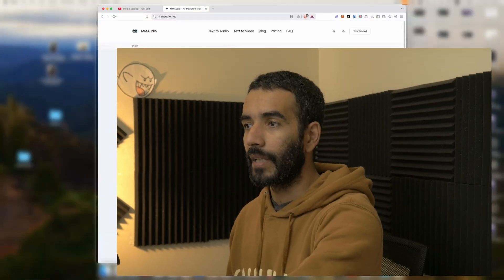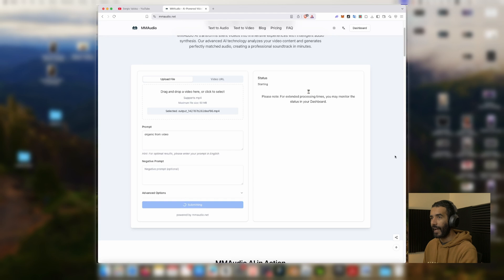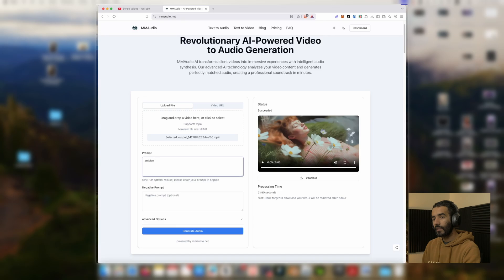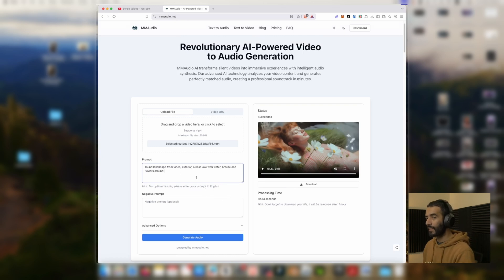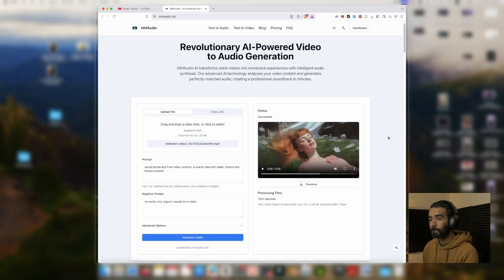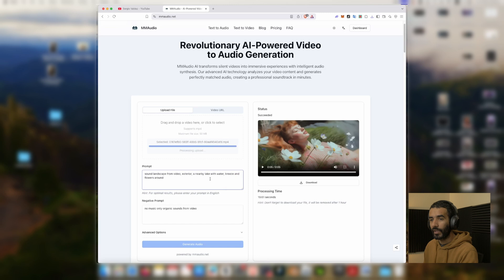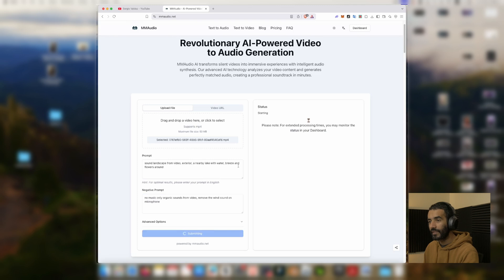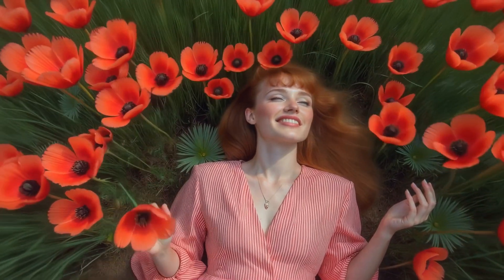AI-Powered Sound Design Tutorial: Create Custom Effects with MMAudio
Ready to revolutionize your sound design workflow? In this tutorial, Sergio Valdez walks you through using MMAudio—a cutting-edge AI platform—to generate custom sound effects for your projects. Whether you’re a game developer, content creator, or audio professional, you’ll learn how to:

• Create unique sound effects from video clips
• Refine your prompts for better results
• Use negative prompts to exclude unwanted elements
• Layer sounds for richer audio landscapes
• Save time with fast, iterative rendering

MMAudio offers one free render per day, with unlimited access for just $10/month—perfect for regular content creators!

🔗 Connect with Sergio Valdez: Instagram ↗ | Facebook ↗

Chapters below make it easy to jump to key techniques and tips. Drop your questions or feedback in the comments!

00:00 – Introduction & Project Overview
01:06 – MMAudio Platform Walkthrough
02:17 – Crafting Effective Prompts
03:21 – Using Negative Prompts for Precision
04:24 – Layering Sounds & Advanced Techniques
05:30 – Troubleshooting Common Issues
06:00 – Final Thoughts & Subscribe